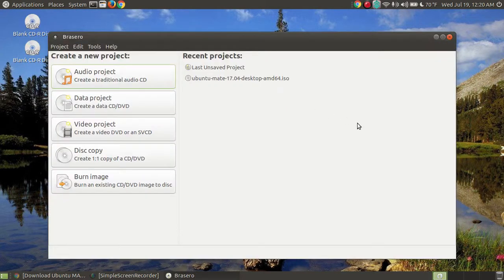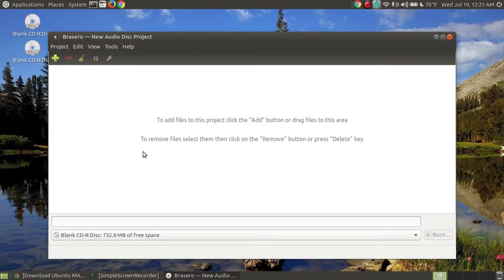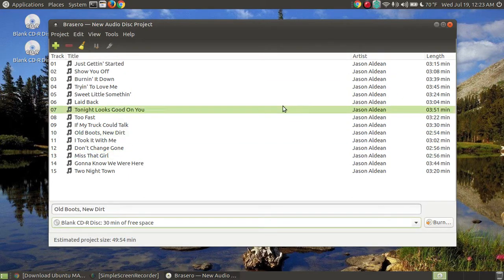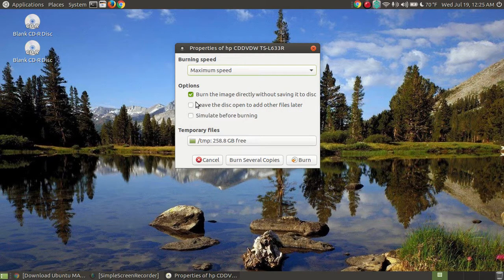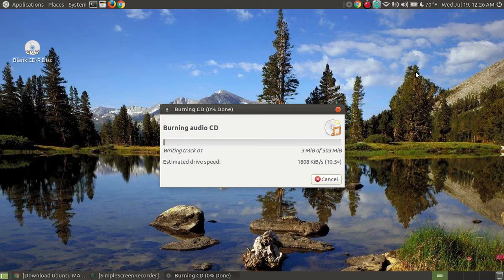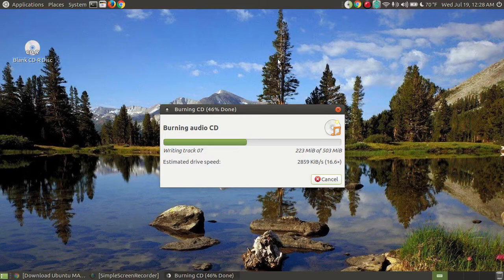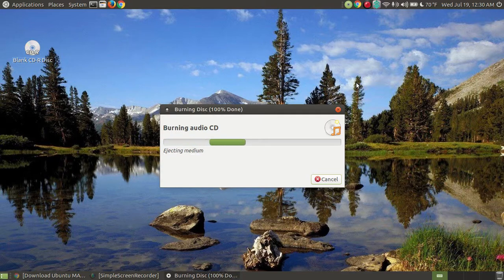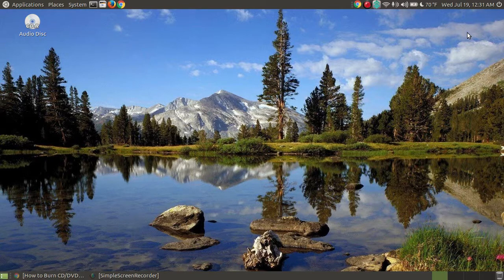Burn an Audio CD with Brasero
I demostrate how to burn an audio CD with Braseo.